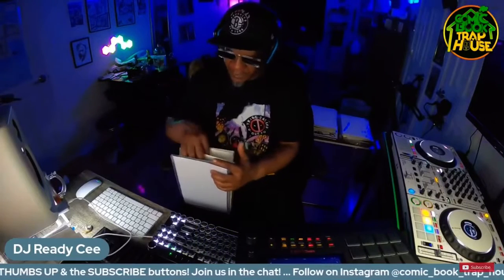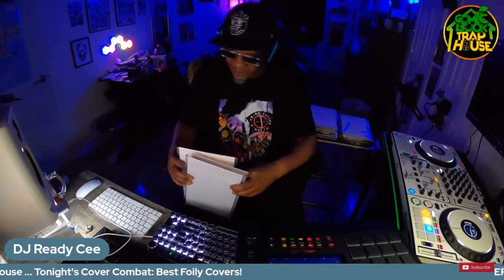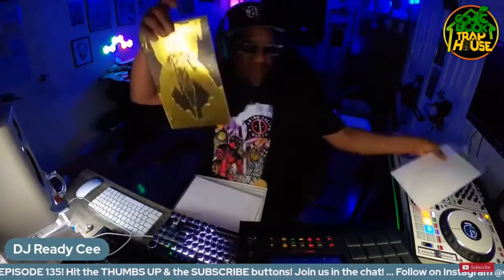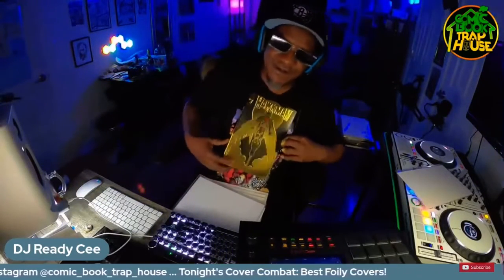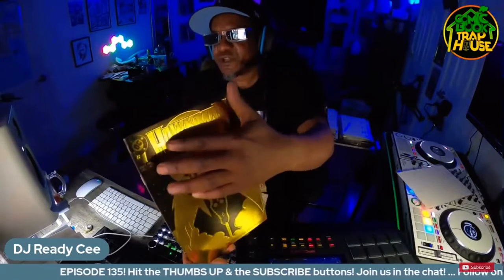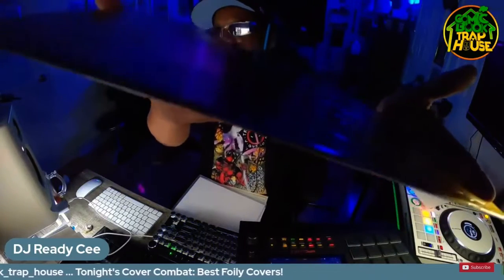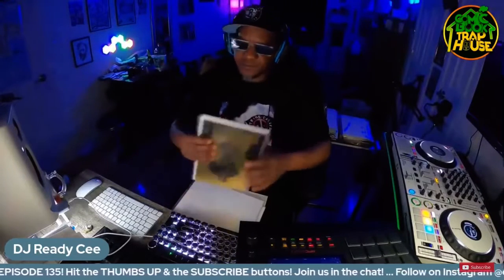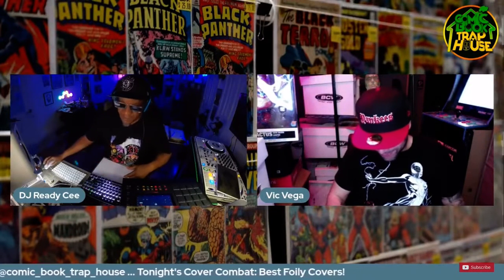DJ READY CEE SHOWING OFF HIS HAWKMAN DCCOMICS GOLD FOIL EMBOSSED COVER ON THE MATTE BLACK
DJ Ready Cee starting off Round 1 of the combat with the sick Gold Foily HAWKMAN from DC COMICS. EP 135

Make sure you tune into COMICBOOKTRAPHOUSE Comic Book Podcast every Thursday night at 6p pst/mst , 8p cst , 9p est

DNKYBongs.com
Facebook.com/groups/WhatInTheSmoke